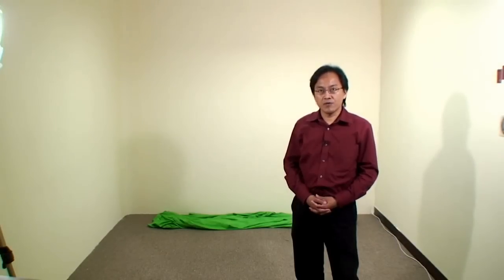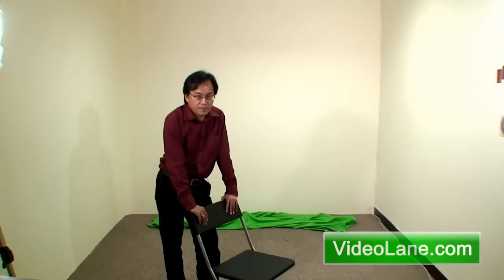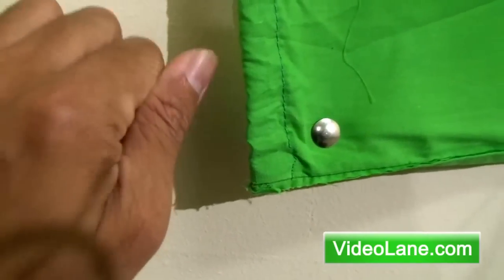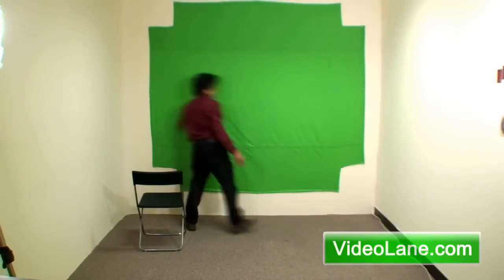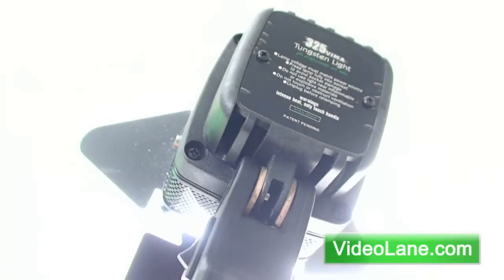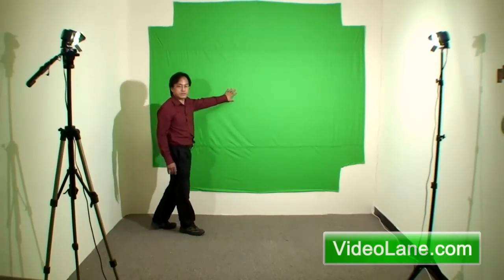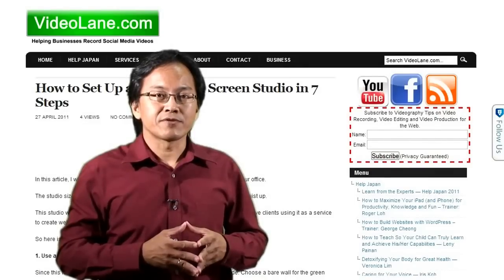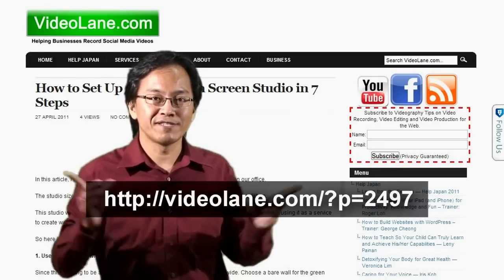How to Set Up a Mini Green Screen Studio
In this video, I reveal the process of setting up a mini green screen studio in our office. The studio size is good enough for one person, filmed at mid shot. Get your full set of green screen and lighting kit here.

This studio was actually created for our videography class training. However, we do have clients using it as a service to create welcome message videos for their websites.

So here is how to set up a mini green screen studio in seven steps...

WARNING!
In this video, I stood on a chair to prop up my green screen For your own safety, please use a proper step ladder. Thanks, @FilmBizDude for highlighting.